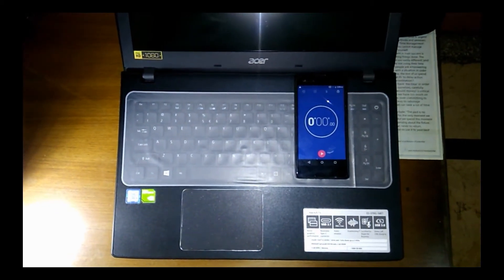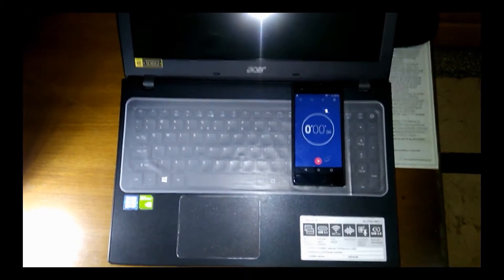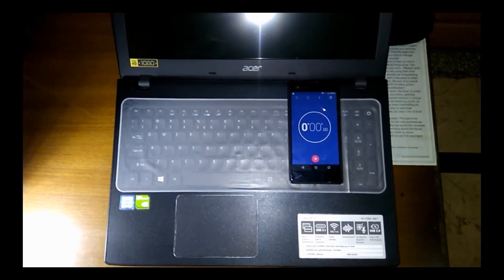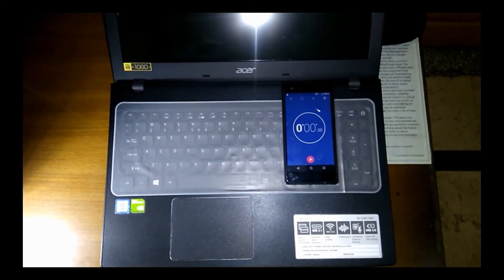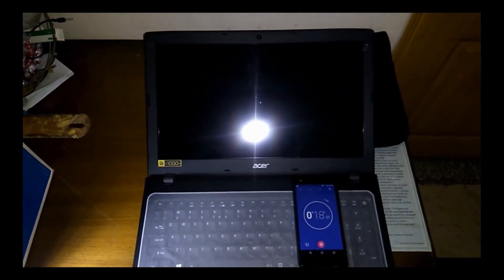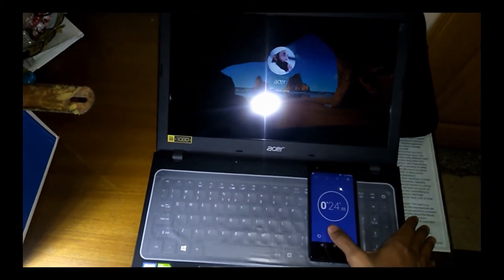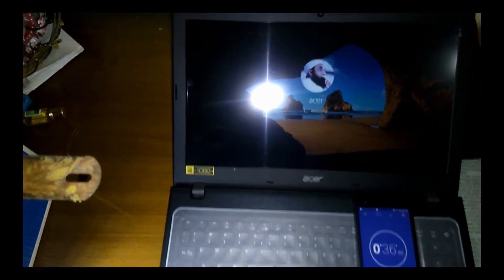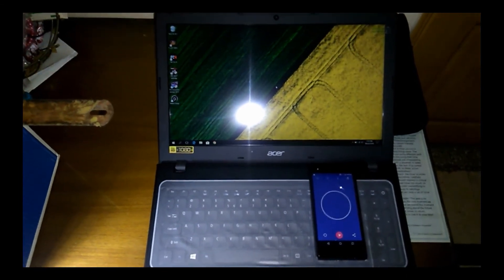Acer Aspire E5 576G 8th gen Ci5 HDD Boot up time.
In this video we're gonna see the boot up time of the brand new 8th Generation Acer Aspire E5 576G's 1TB 5400 RPM Hard drive.